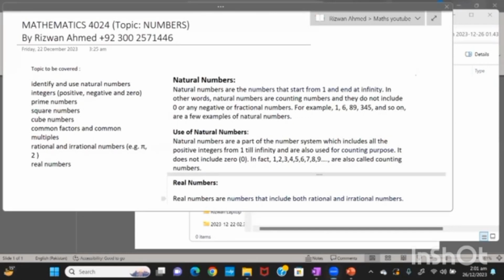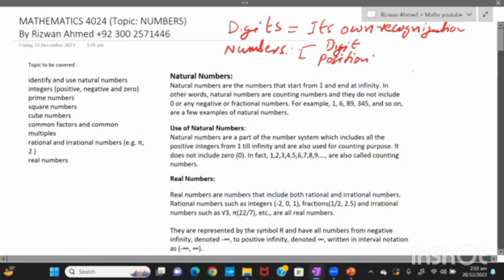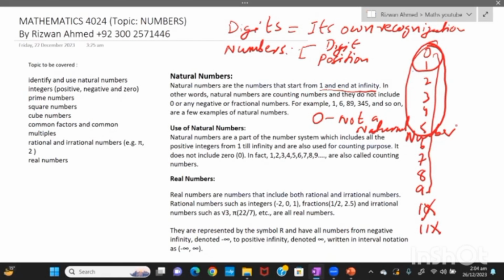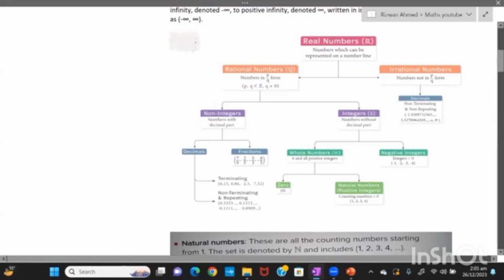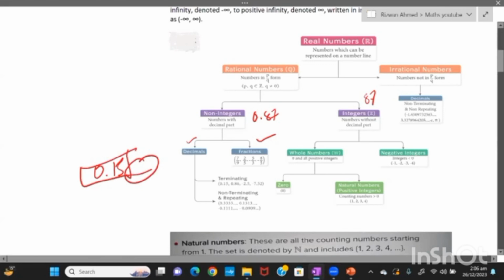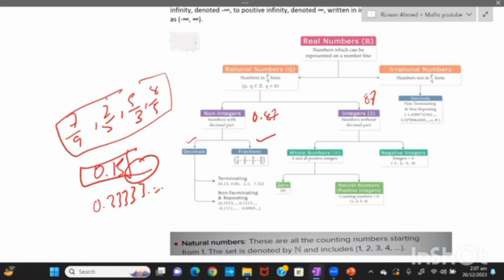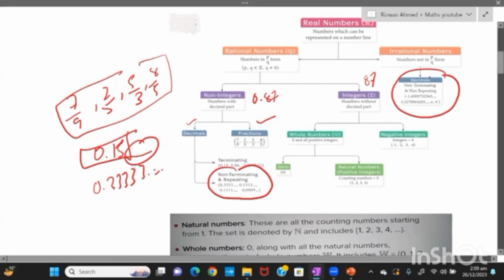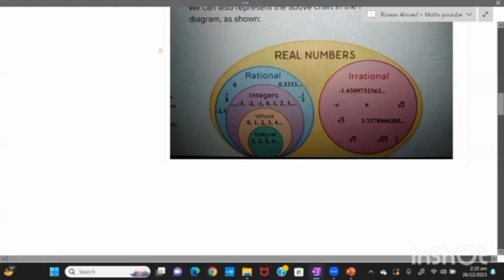Mathematics numbers part 1